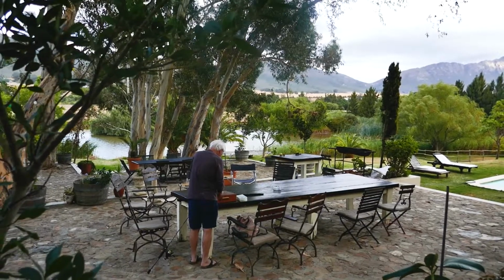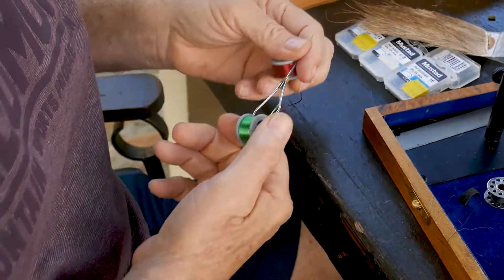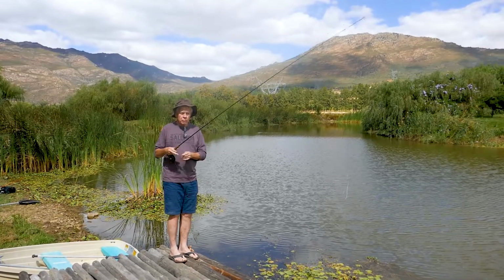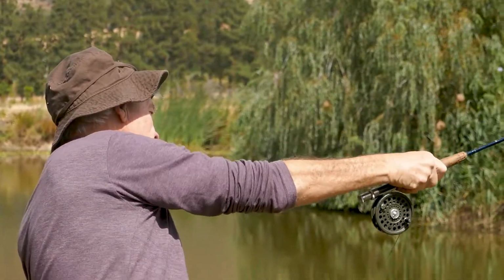330 Nature on the Fly (Mike Reynolds)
Produced by Mike Reynolds. PVC Project Mar 2021 – make a 2min video about nature.